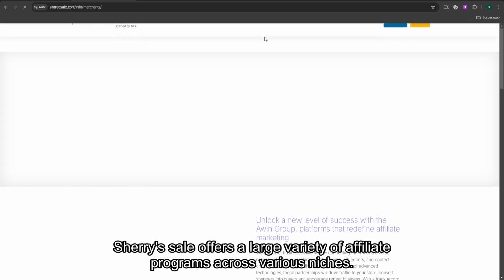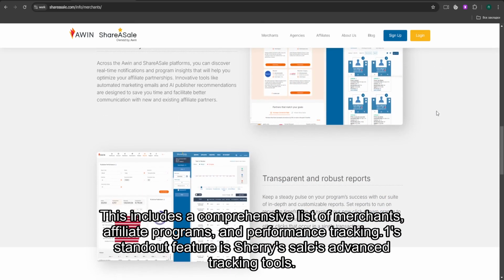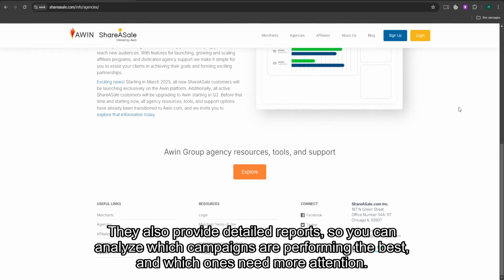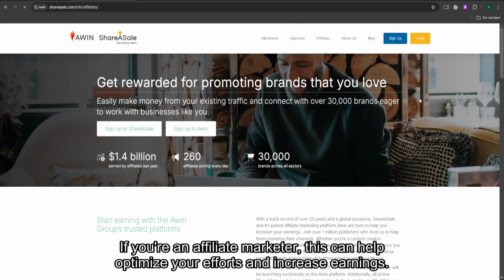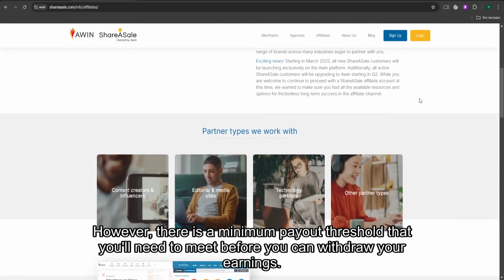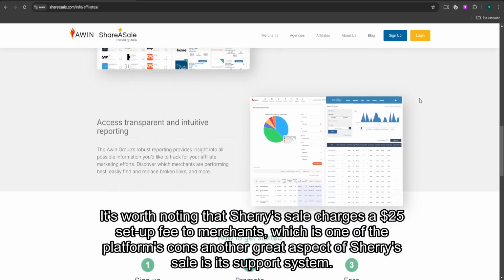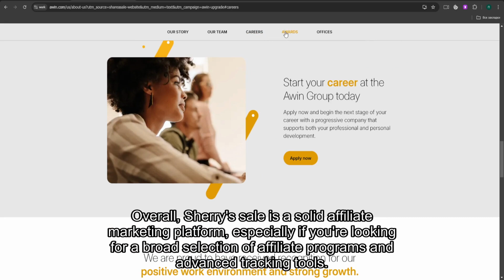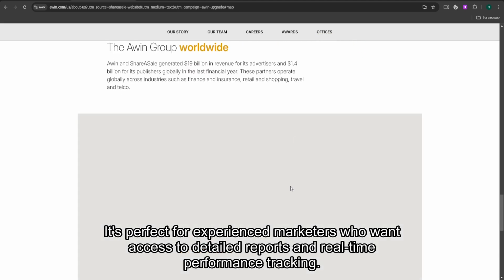ShareASale Review: Honest User Experience & Key Features Explained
You’ll get a closer look at its features, pros, cons, and how it compares to other networks. Whether you’re a marketer or a business owner, I’ll cover everything you need to know to decide if ShareASale is right for you.